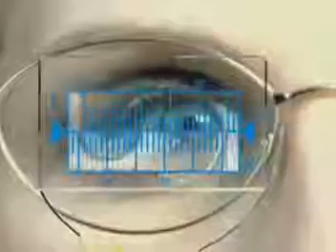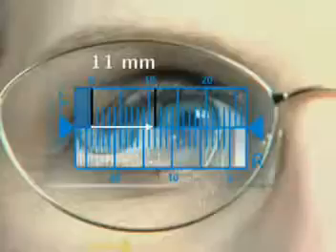Rodenstock Impression Lenses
Impression Mona2 ที่สุดของเลนส์ชั้นเดียวเฉพาะบุคคลหนึ่งเดียวในโลก  ที่มีอิสระการมองเห็นอย่างแท้จริงด้วยภาพที่คมชัดทุกค่าสายตาจรดขอบเลนส์  ไม่ว่าคุณจะสายตาเท่าใด  หรือเลือกกรอบอะไร  โดยใช้เทคโนโลยีการขัดแบบ  Backside  Multiaspheric  Atoric  Design  ที่พัฒนาโดย  Rodenstock